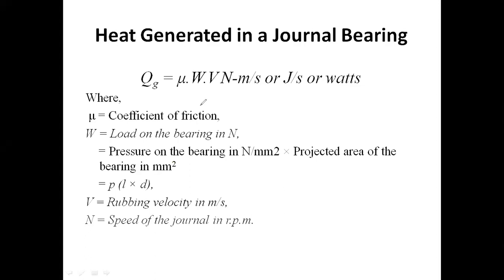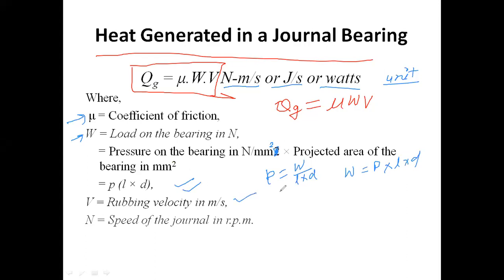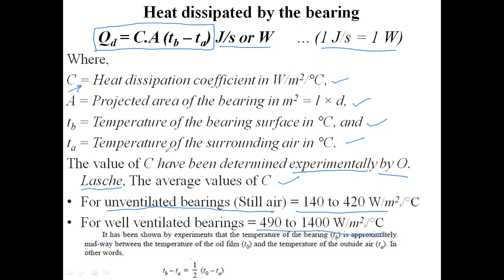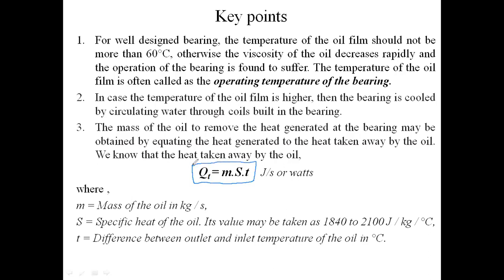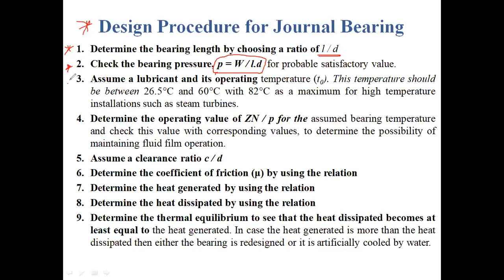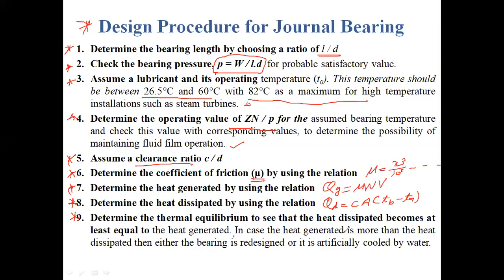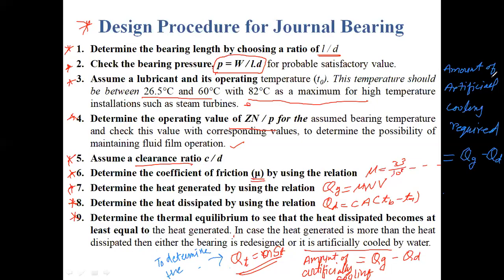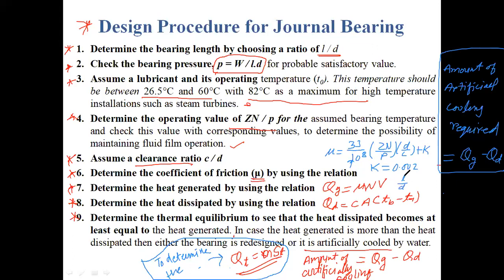Design process of journal bearing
Design of Machine Members - II
Sliding Contact Bearing